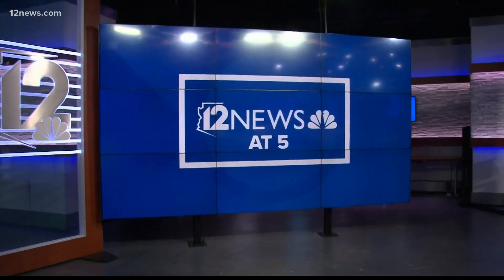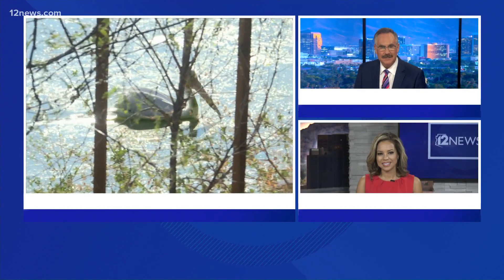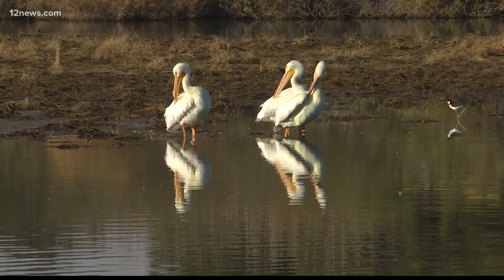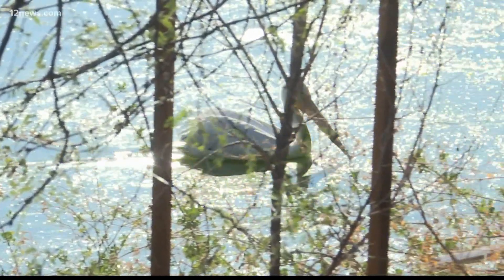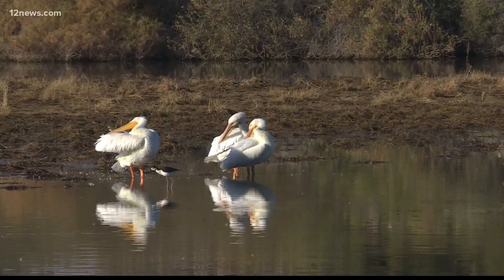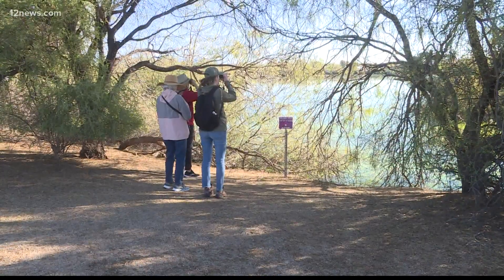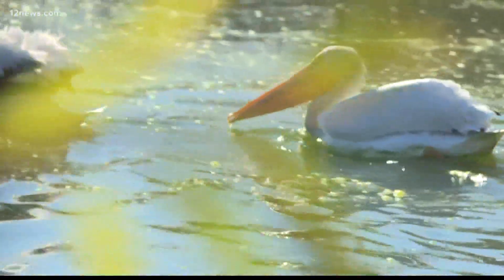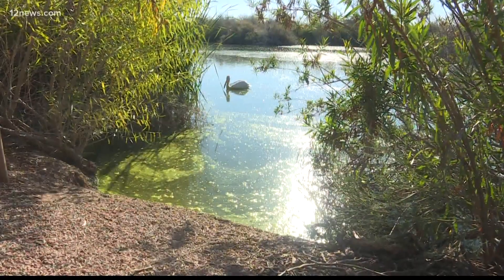Pacific Northwest pelicans are wintering in Gilbert's Riparian Preserve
Arizona has its share of unique wildlife; from scorpions to roadrunners and even Gila monsters. But out in Gilbert, there’s also a unique flock of water-loving birds that have decided to winter right here in the desert.

“The American White Pelican has been here at the preserve for a few months now,” said Kellie Elliot, Birder and Naturalist for the Town of Gilbert.

The large, freshwater birds migrated from the Pacific Northwest and Canada where their food is more likely under ice right now. They’ve been known to make stops in the southwest on their way to Central America and Mexico.